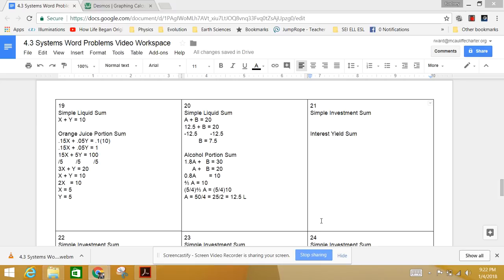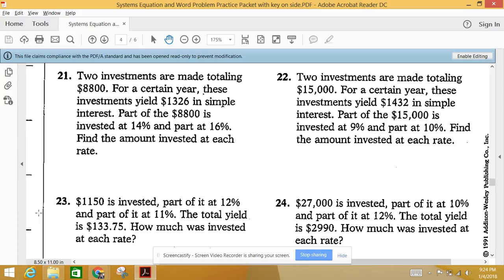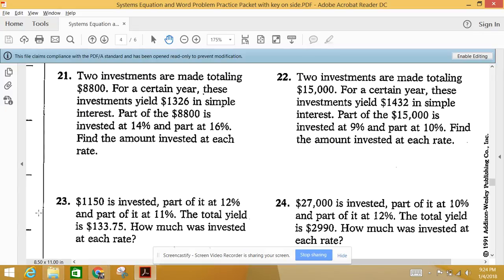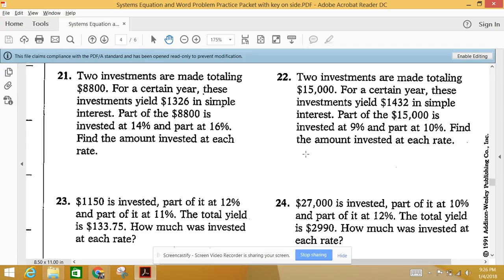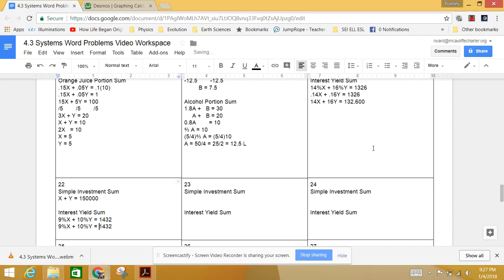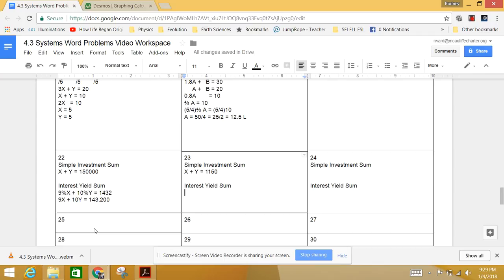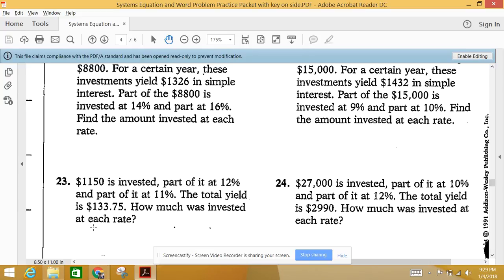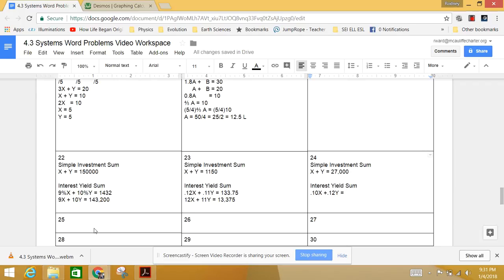4 3 Systems Word Problems Mixtures s 21 22 23 and 24